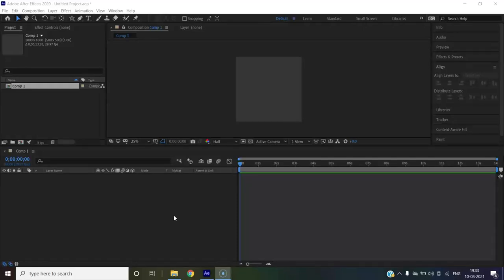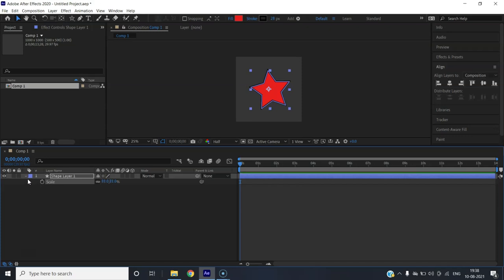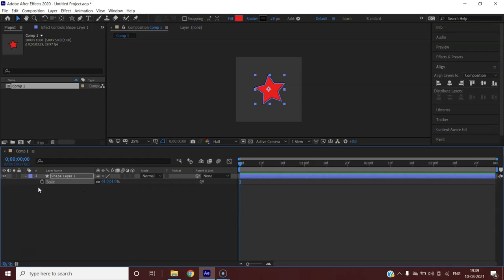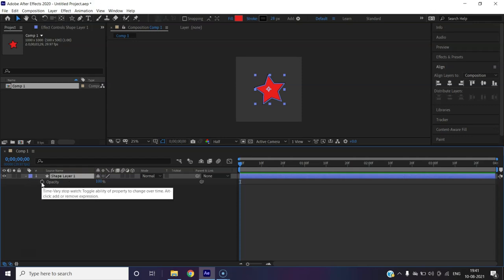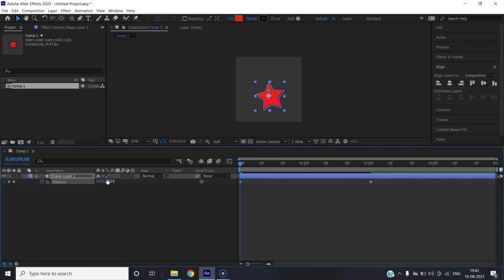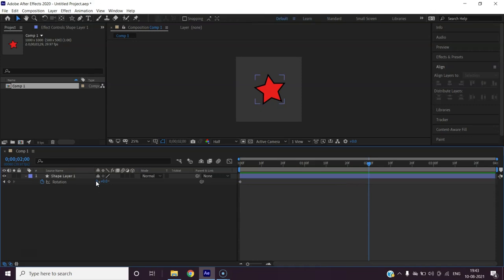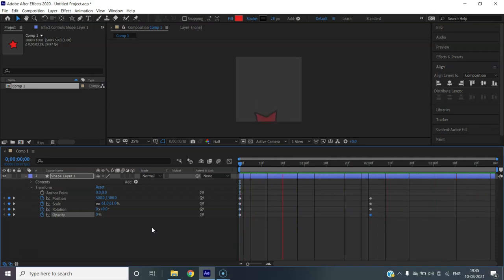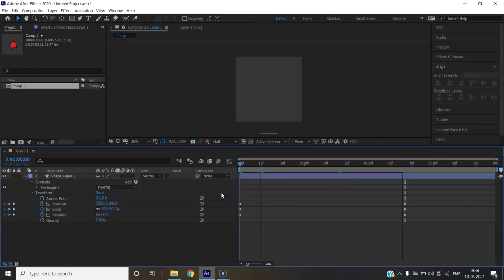How to Use Keyframes in After Effects | Skillkeda Tutorial | Lecture 8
✨ Welcome to Skillkeda – your ultimate destination for Adobe After Effects, Keyframes, and Animation tutorials!

Whether you’re just starting out or an experienced motion designer, Skillkeda helps you master After Effects step by step with easy, practical lessons.

📌 On this channel, you’ll learn:

How to use keyframes in After Effects like a pro

Smooth 2D & 3D animation techniques

Motion graphics tutorials for intros, logos, and titles

Transitions, kinetic typography, and VFX tricks

After Effects tips for beginners & advanced users

after effects tutorial, adobe after effects, keyframes in after effects, motion graphics, after effects animation, after effects beginner tutorial, skillkeda animation

🎯 Our goal at Skillkeda is to make motion design, video editing, and animation simple, creative, and fun—so you can bring your imagination to life.

👉 New tutorials every week | 🎬 Skillkeda – Learn, Create, Animate!